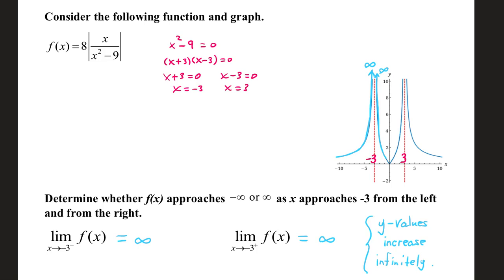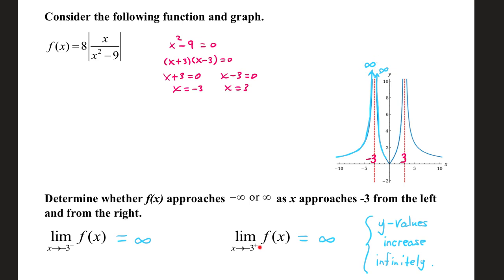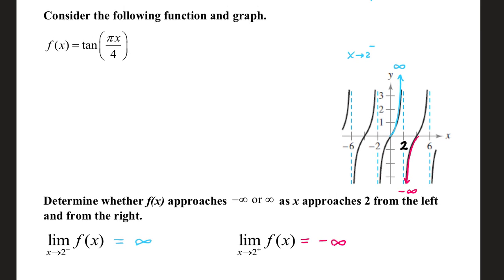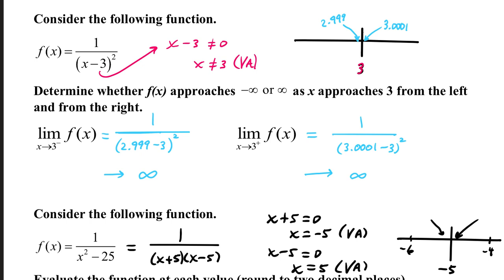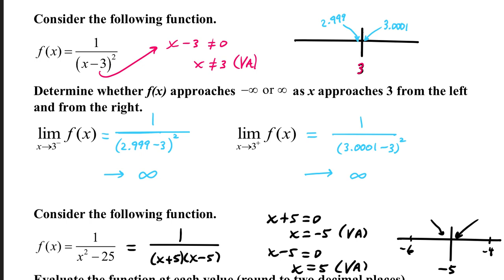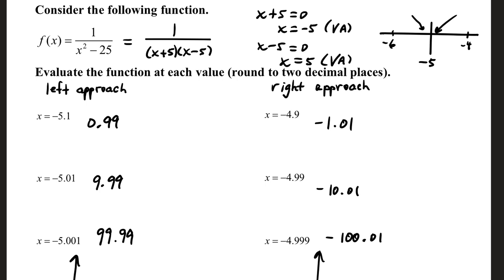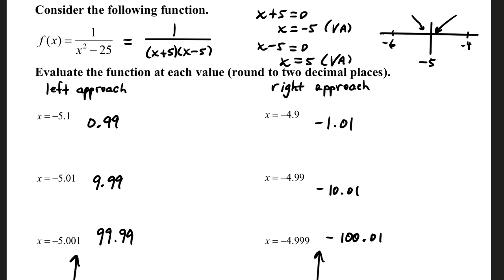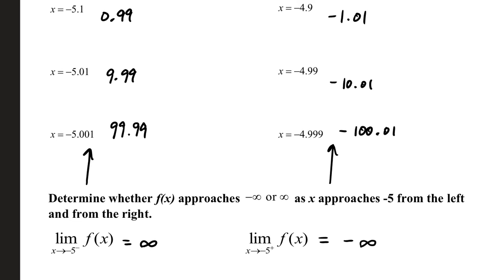Infinite limits A